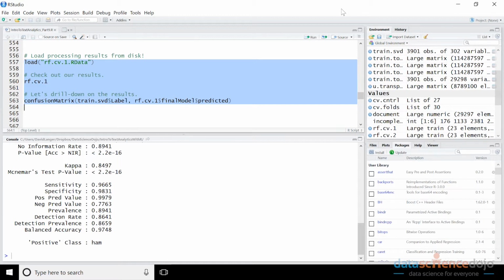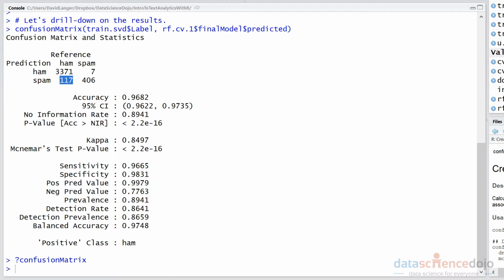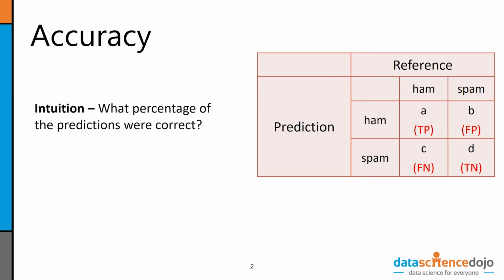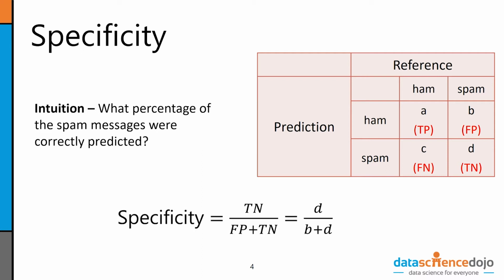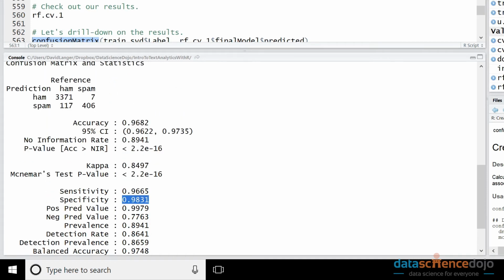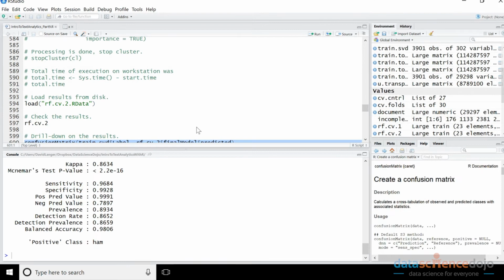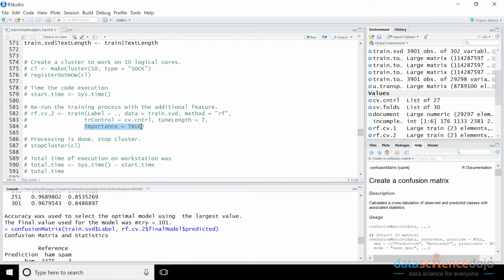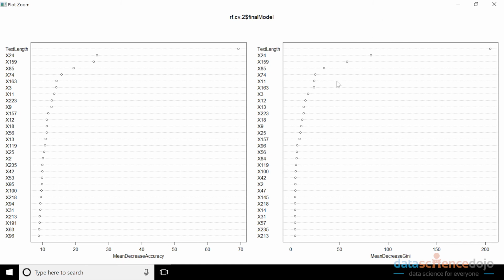Model Metrics | Introduction to Text Analytics with R | Part 9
This talk provides an overview of Model Metrics that includes specific coverage of:
1. The importance of metrics beyond accuracy for building effective models.
2. Coverage of sensitivity and specificity and their importance for building effective binary classification models.
3. The importance of feature engineering for building the most effective models.
4. How to identify if an engineered feature is likely to be effective in Production.
5. Improving our model with an engineered feature.